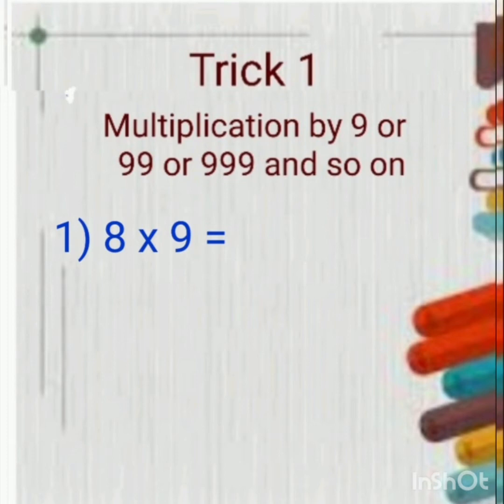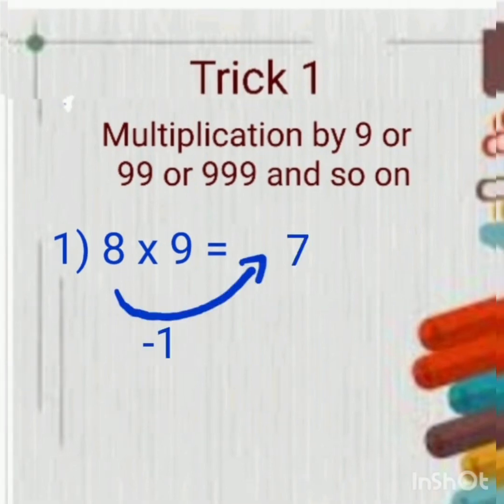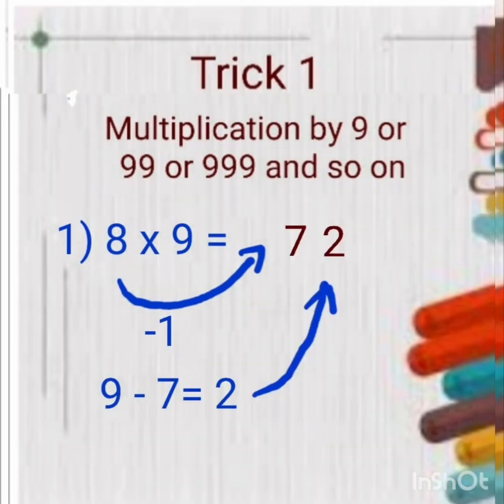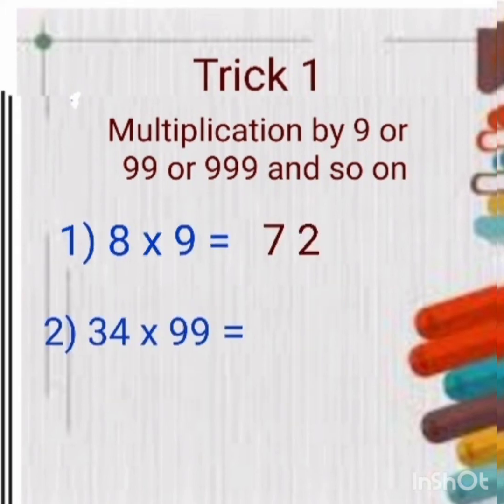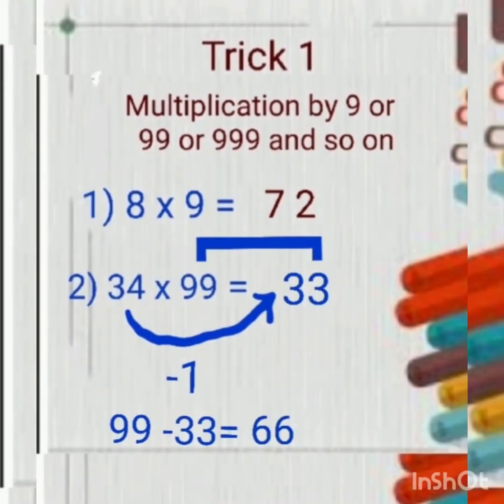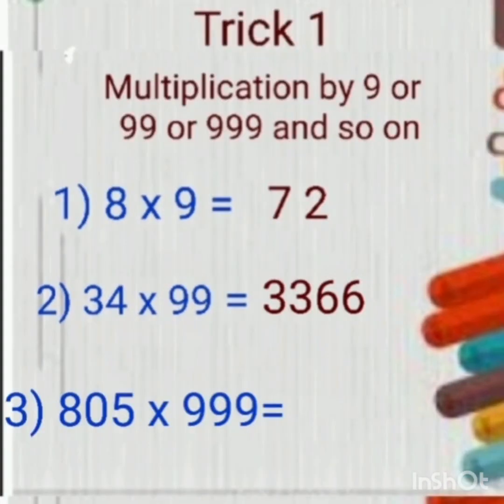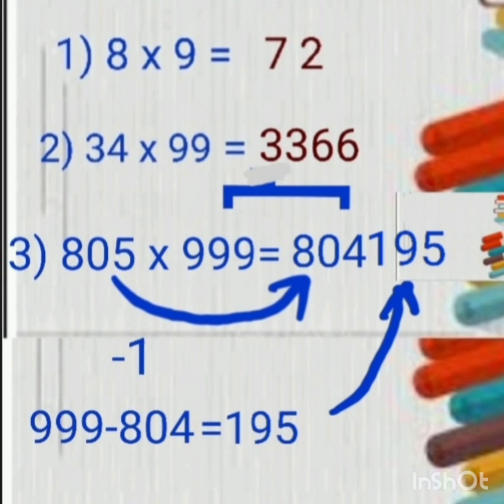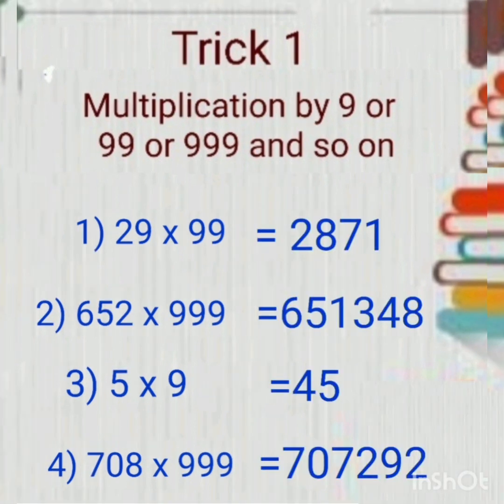Mathemagic PPK 1